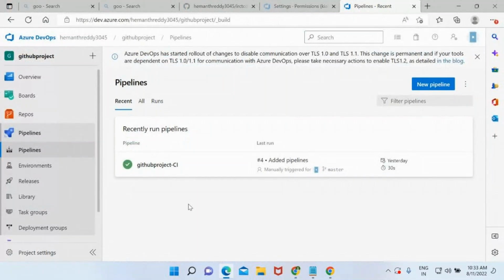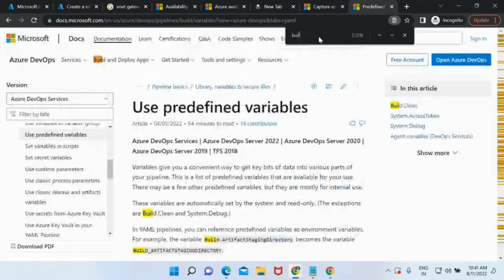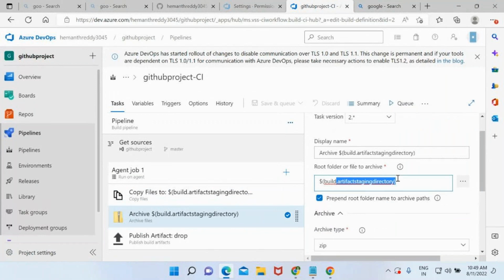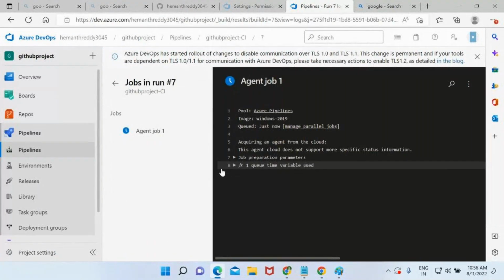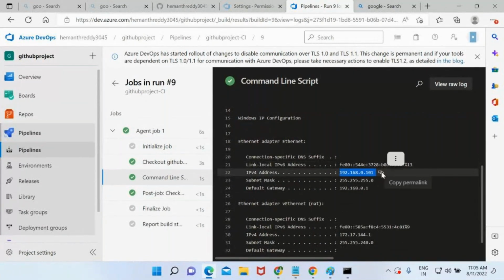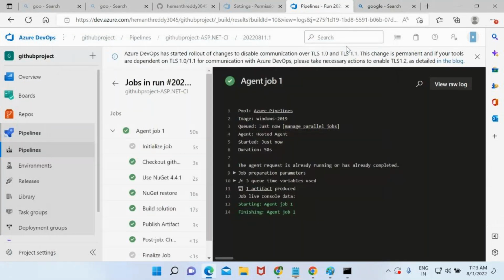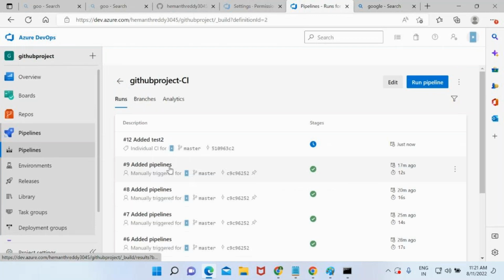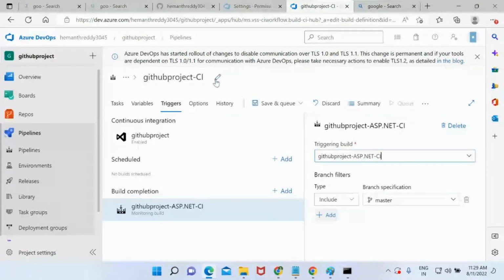Azure Devops Class - 08 || Git Hub Project